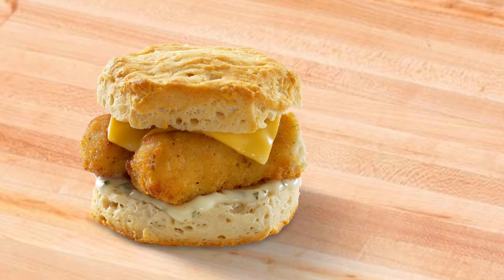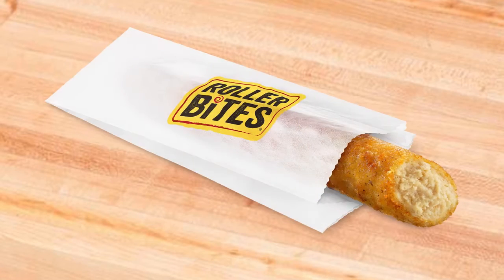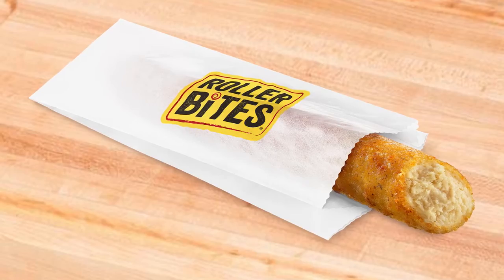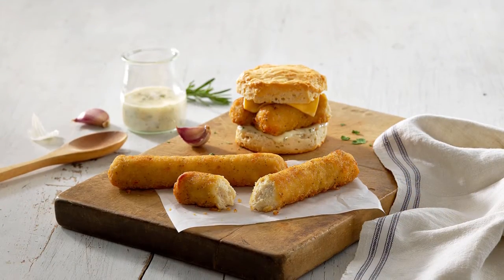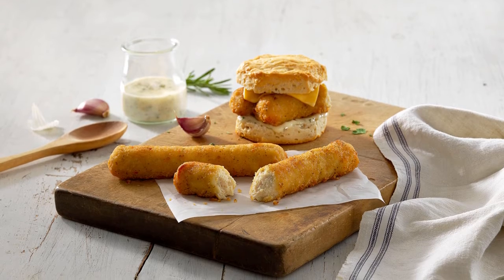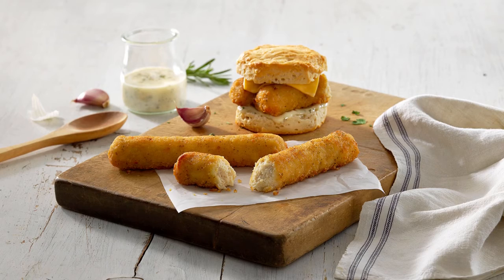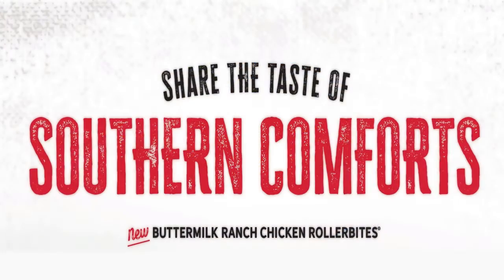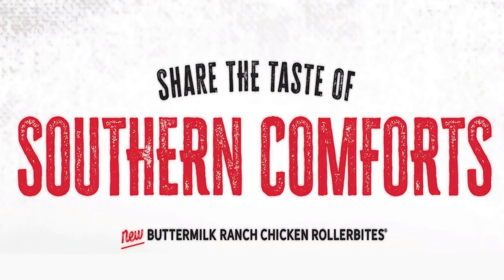Home Market Foods